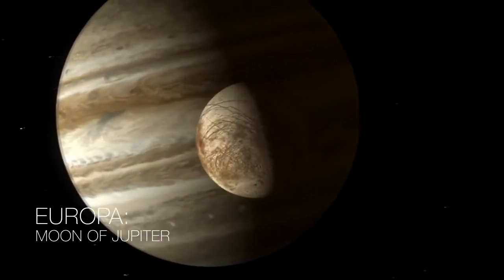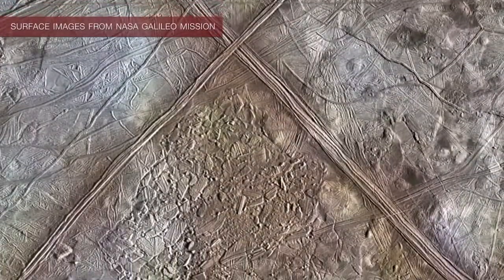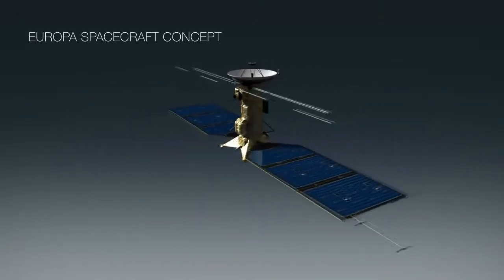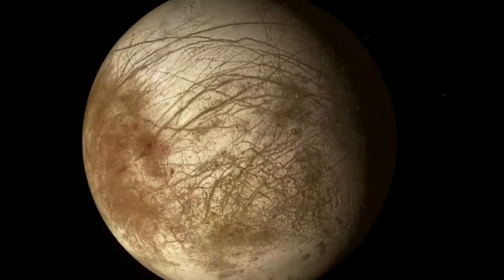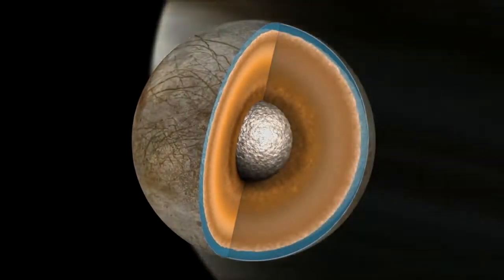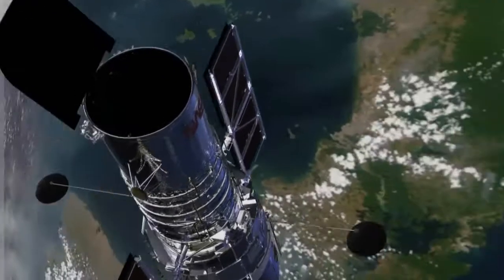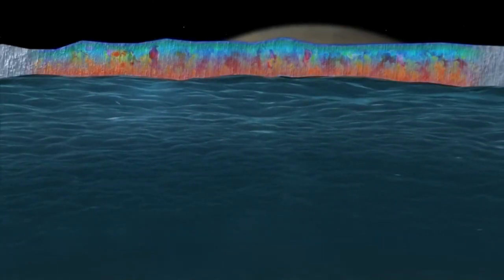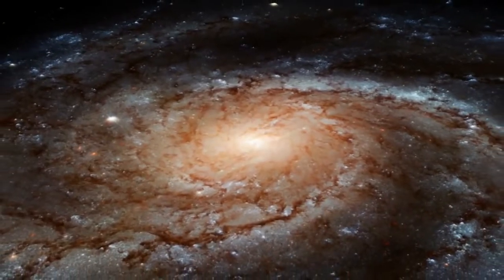Alien and UFO Ocean - NASA’s Mission To Europa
Unidentified flying objects

An unidentified flying object (UFO) is any aerial phenomenon that cannot immediately be identified or explained. Most UFOs are identified on investigation as conventional objects or phenomena. The term is widely used for claimed observations of extraterrestrial spacecraft.

Alien life is life whose origins lie beyond Earth. There is also the question of aliens, aliens or aliens (via The English of the Latin alien, originally "of someone else", later with the meaning "alien" or "strange").

You want to invest in the stock market. Here already fixed a FREE share to start! There are no tansactie costs to the buying and selling of the shares!